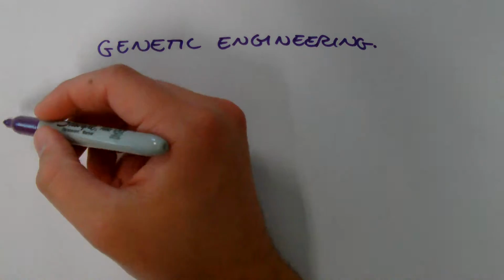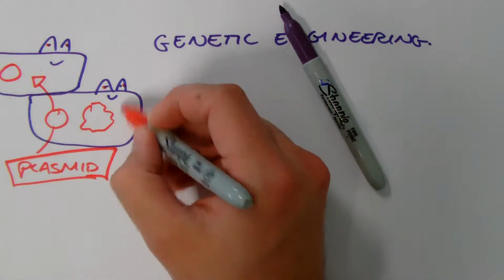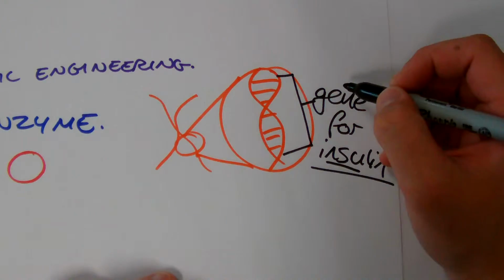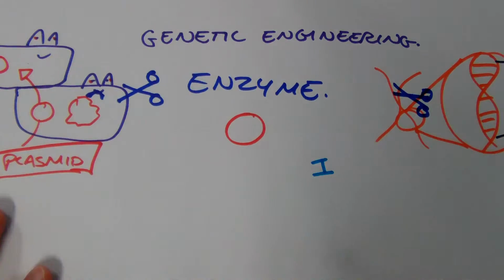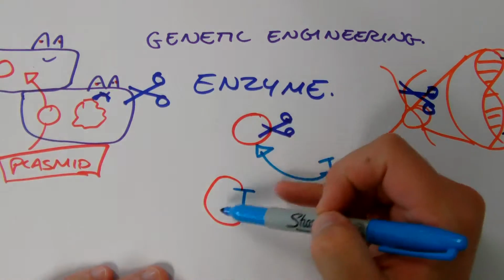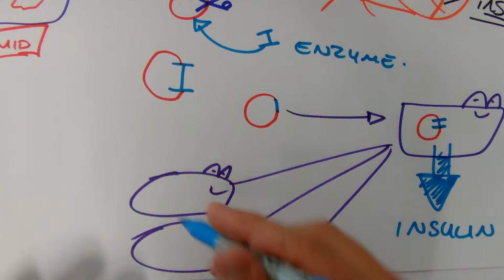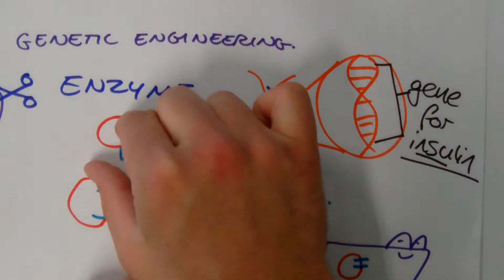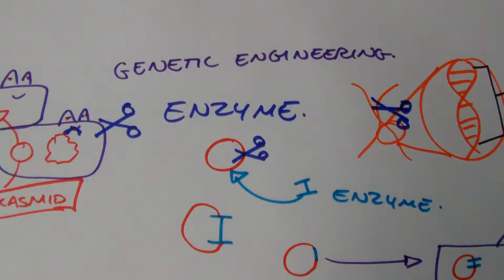MC-KELVIE B2 Genetic Engineering (Insulin)